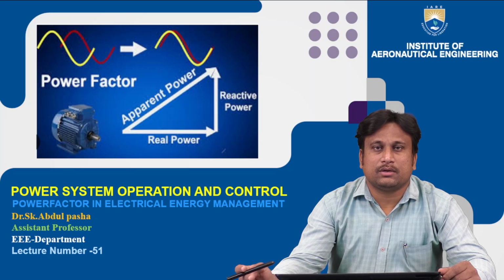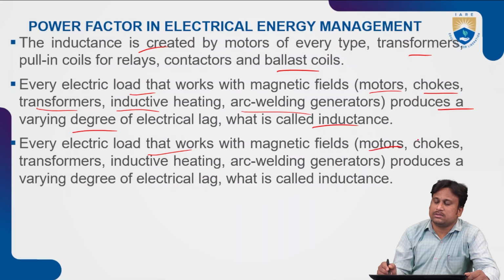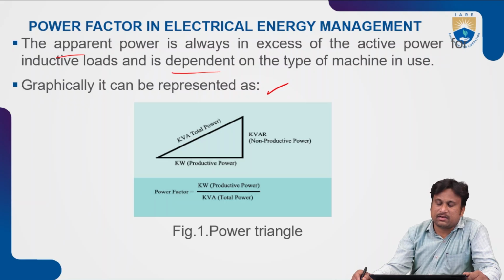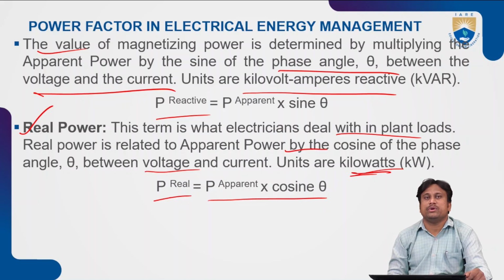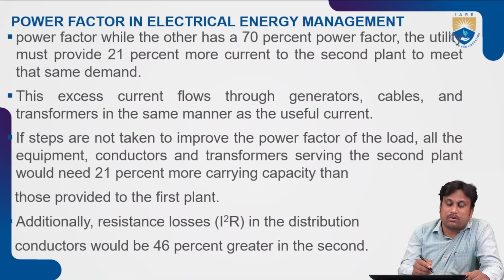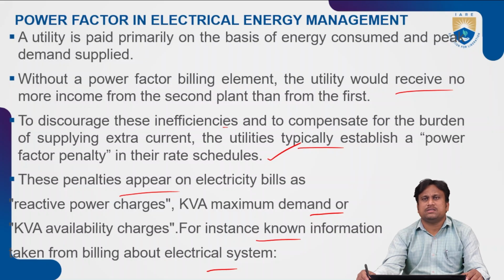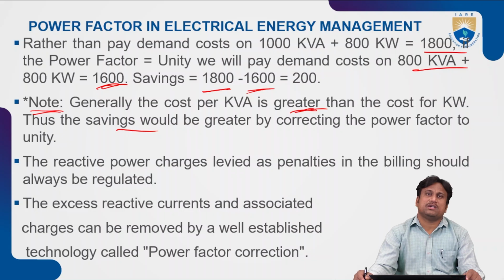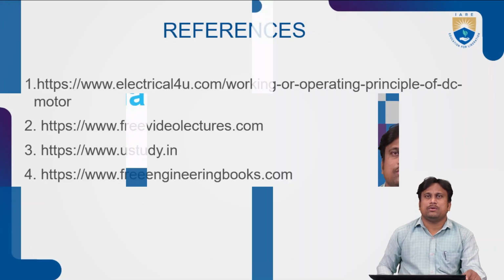Powerfactor in Electrical Energy Management by Dr. Sk Abdul Pasha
Power factor in Electrical Energy Management by Dr. Sk Abdul Pasha | IARE

Telangana, India.